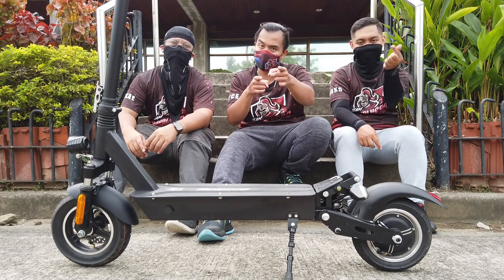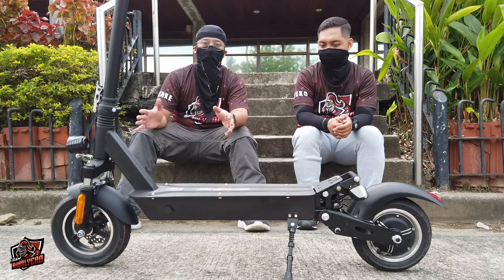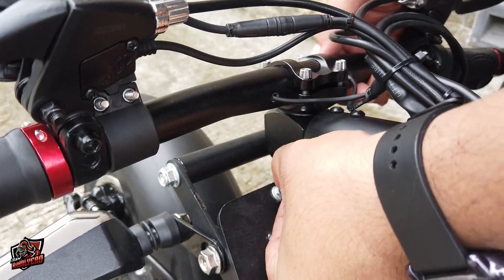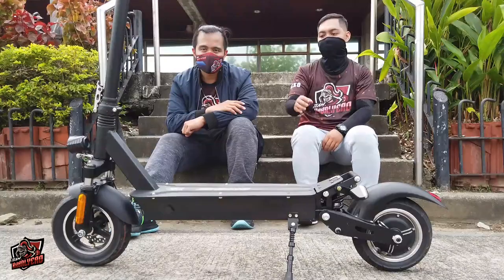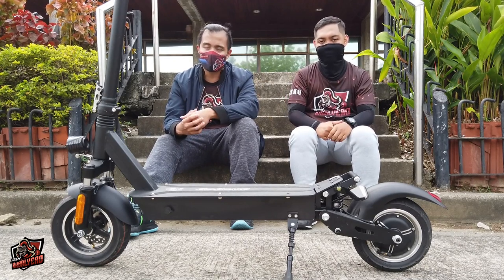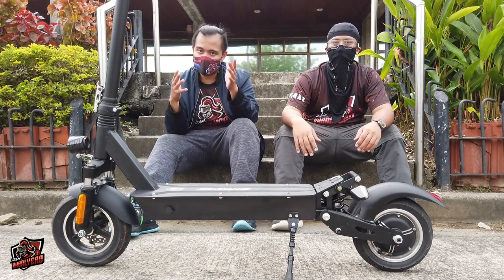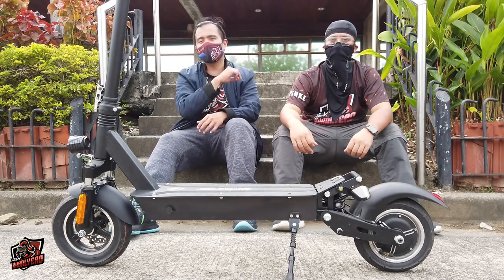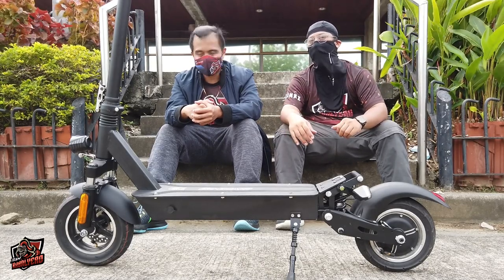TALLEST Entry Level Scooter??? | GoBoard Titan Mini Scooter Review by Team Kabalyero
Another player for the entry level electric scooters!

Our full and honest review for the newest model from the GoBoard Titan series, the GoBoard Titan Mini.

Watch and find out the most attractive parts and the highlights from this
electric scooter.

~o~